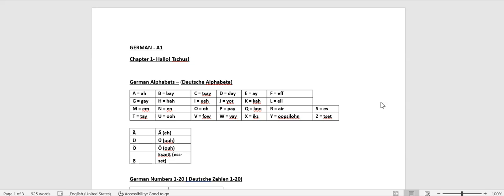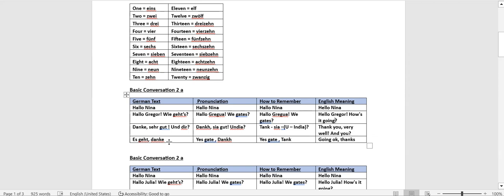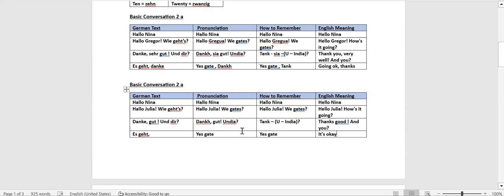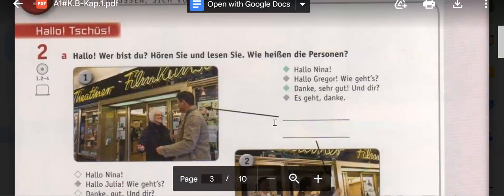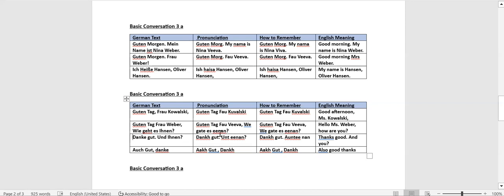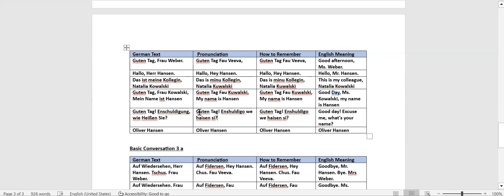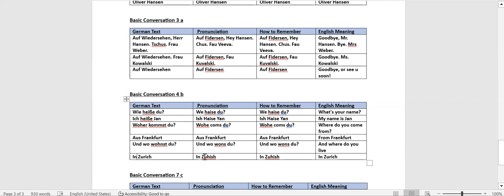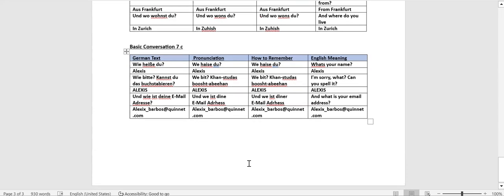German A1 - Chapter 1